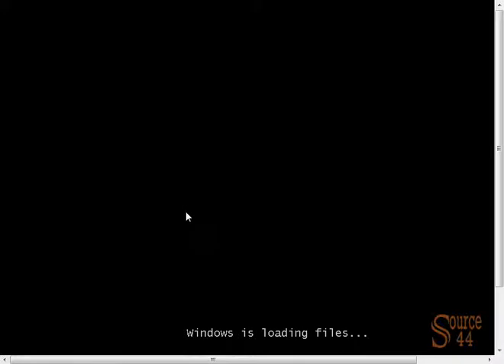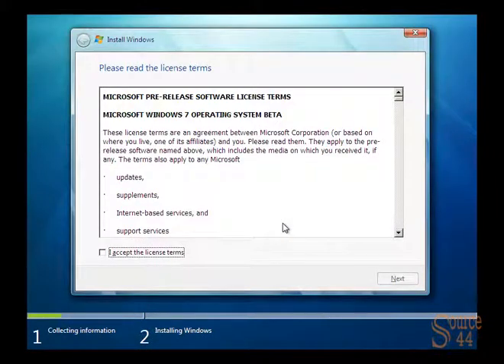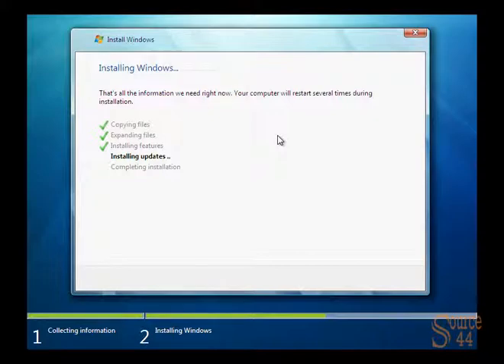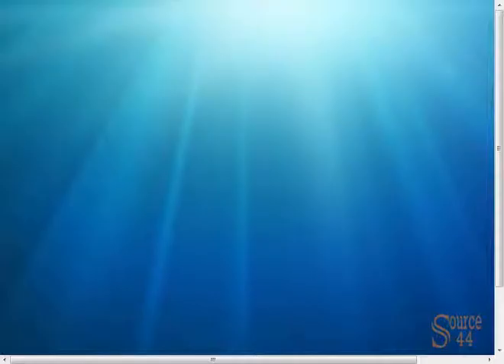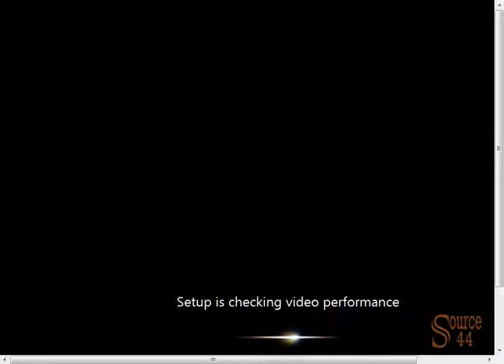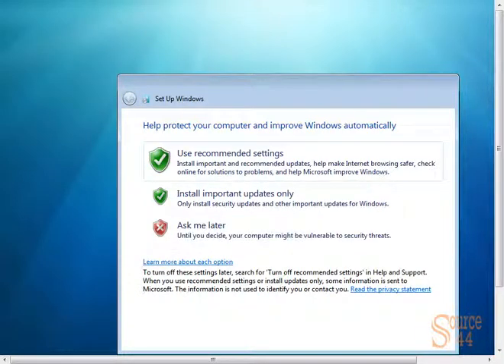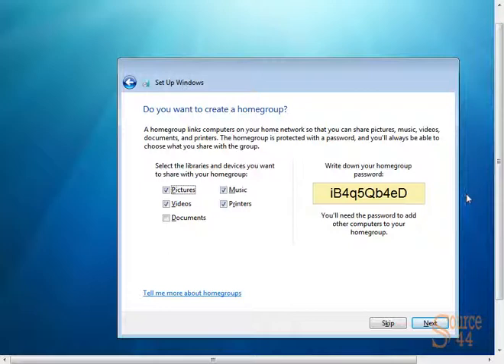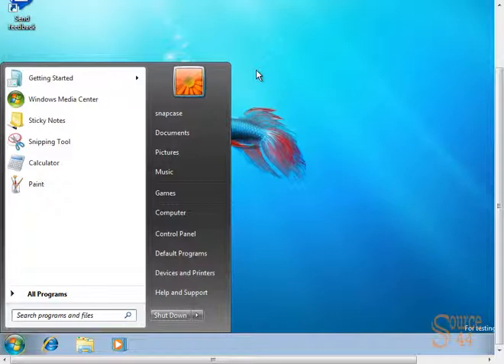Installing Windows 7 Beta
This video details how to install the beta version of Windows 7.